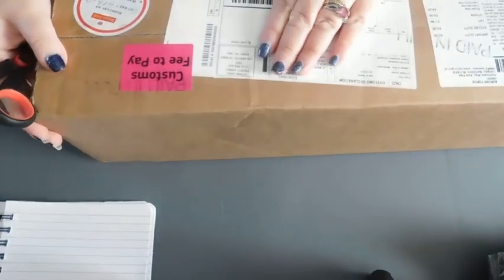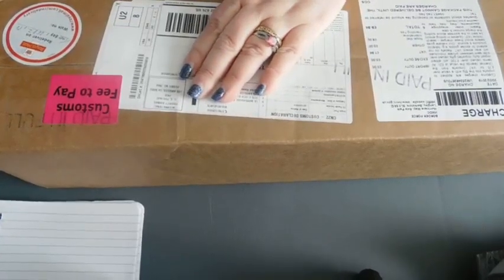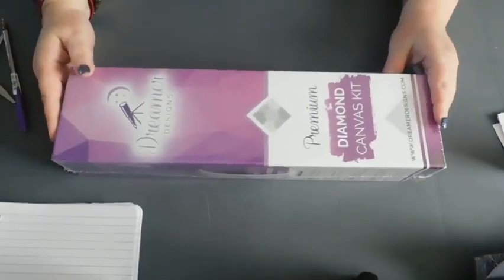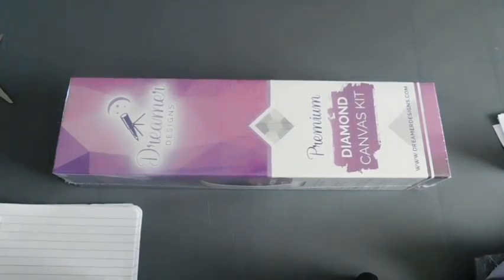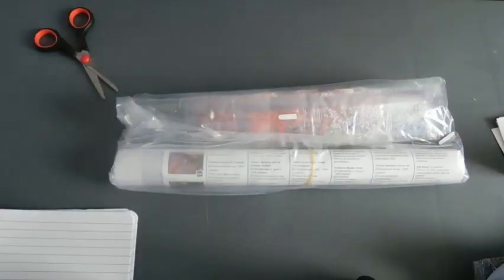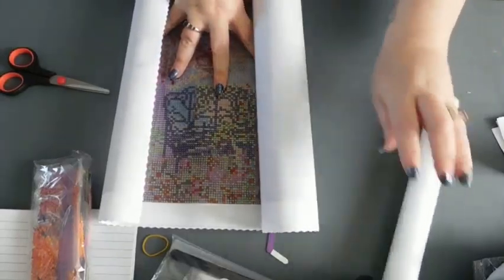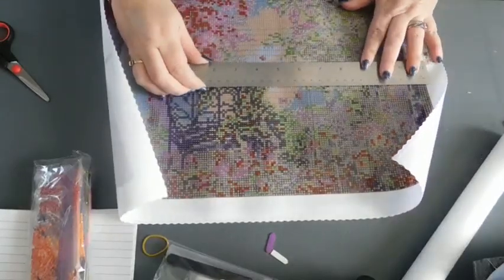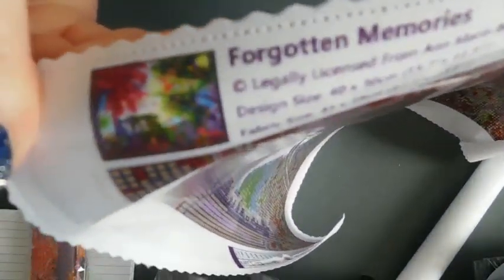Unboxing - Diamond Painting from Dreamer Designs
Dreamer Designs are a new diamond painting company based in the US.  Their canvases are expensive compared to the paintings from AliExpress….are they worth it…?